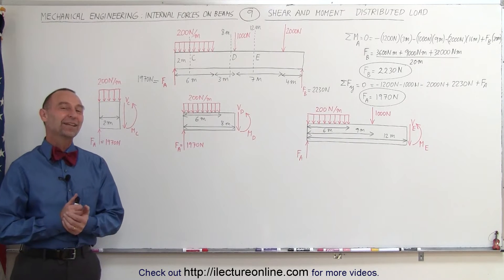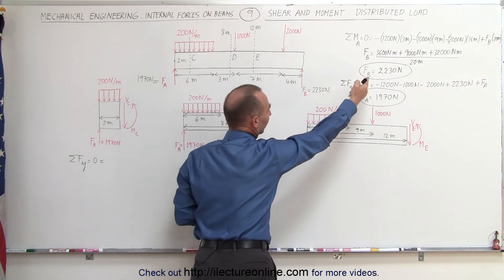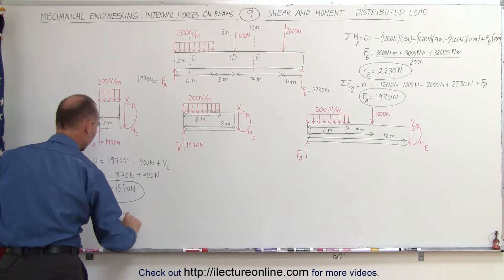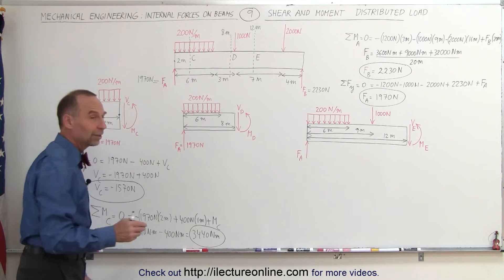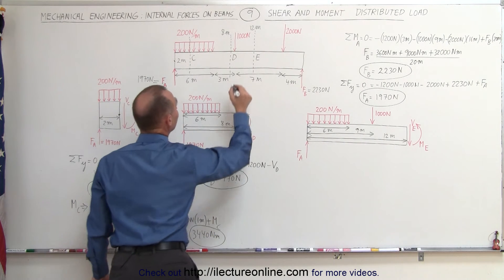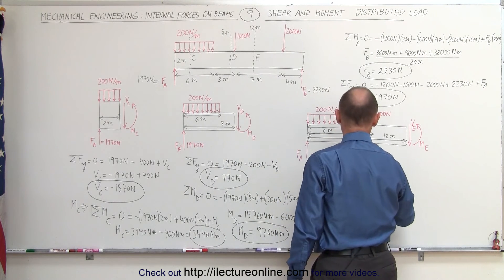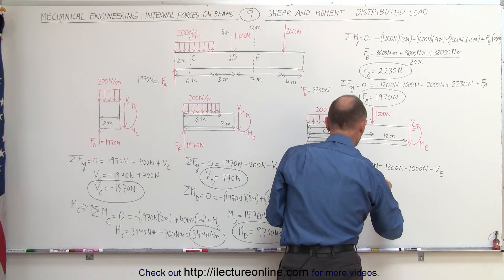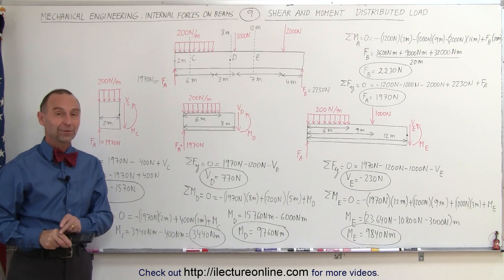Mechanical Engineering: Internal Forces on Beams (9 of 27) Shears & Moments of Distributed Load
In this video I will find the shears (V=?) and the moments (M=?) of several point loads and a distributed load on a beam.